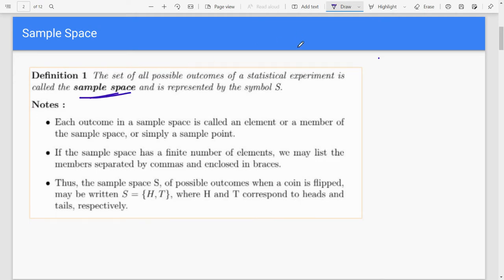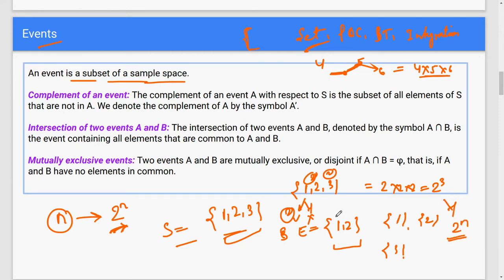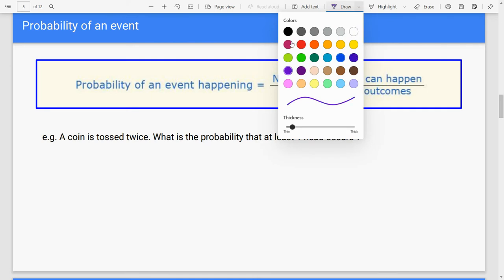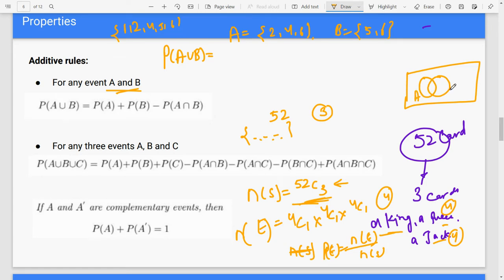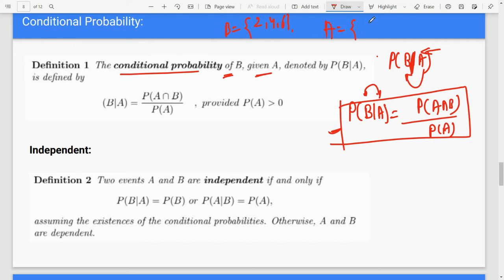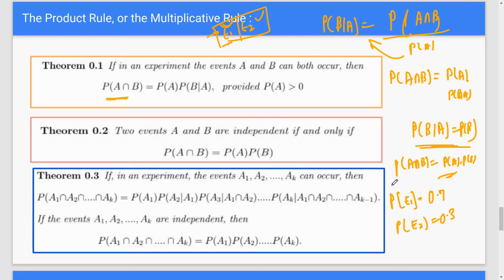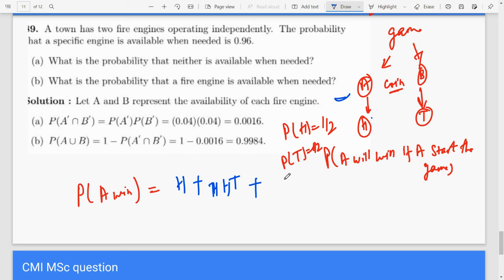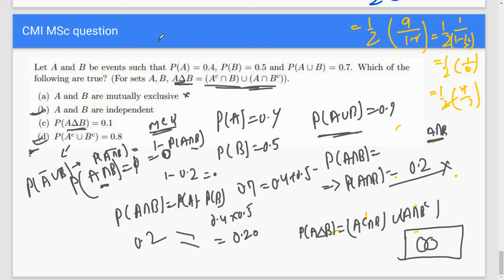Probability for CMI MSc Data Science - Lecture 2